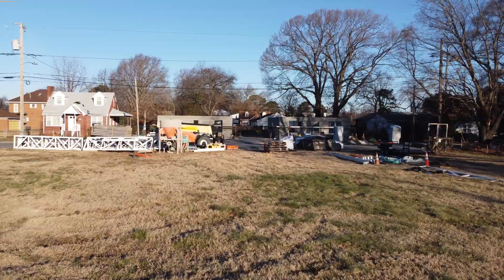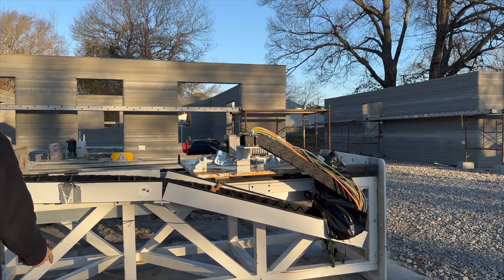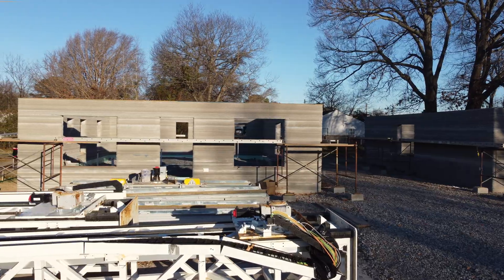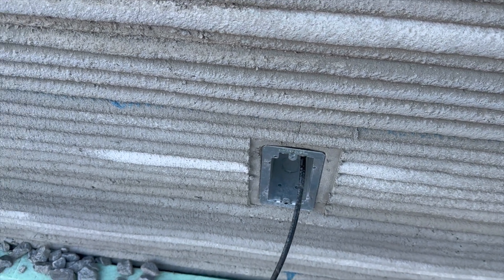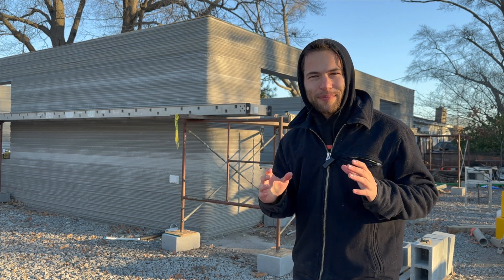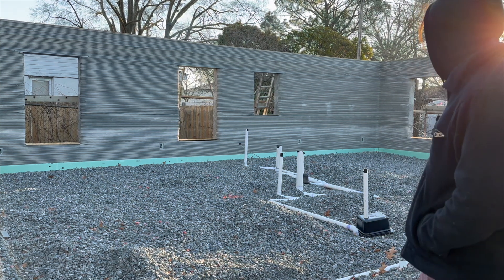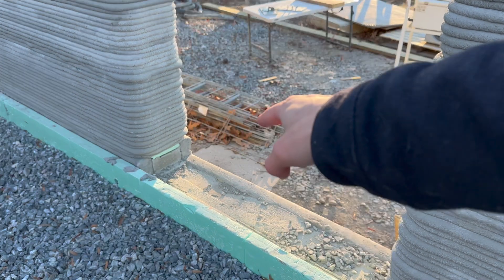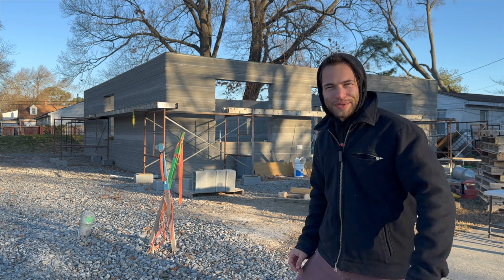Black Buffalo & Alquist 3D Print 2 Habitat Homes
Finally black buffalo has completed their first 3-D printed homes. This project is in Richmond, Virginia where Habitat for Humanity is printing, another two homes. Last time they partnered with Alquist who used a Cobod printer at the time this time Alquist is printing again but now they are using a black buffalo system. There’s no doubt the quality of these homes is far superior to the first to Alquist Printed in Virginia.￼